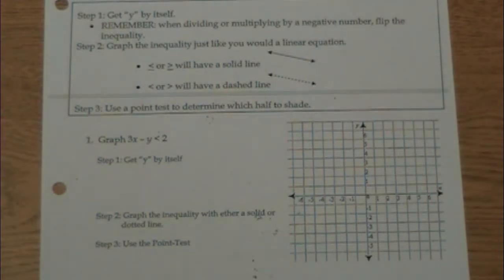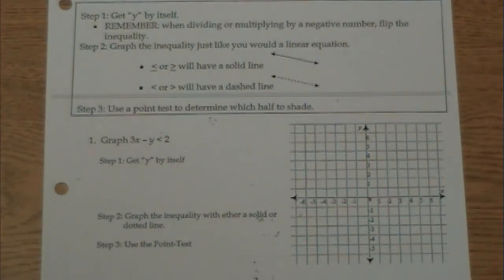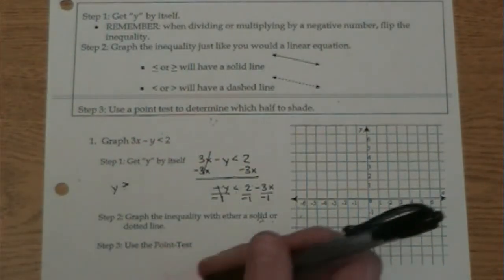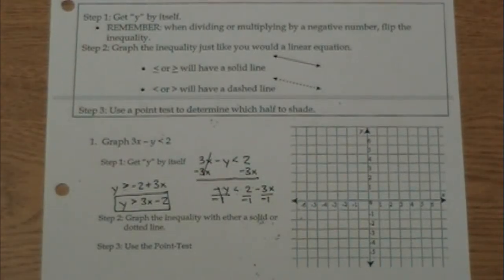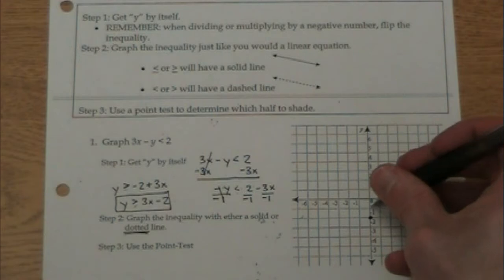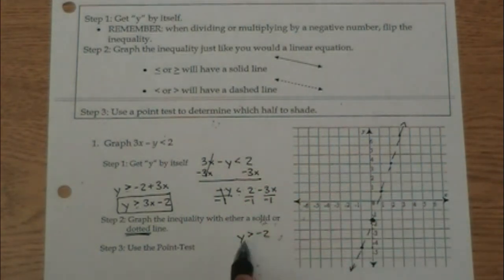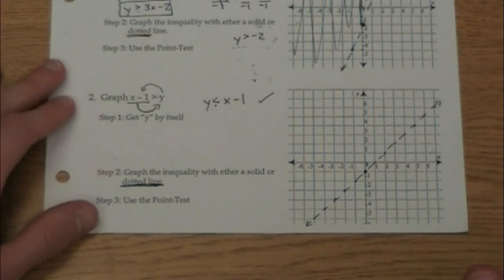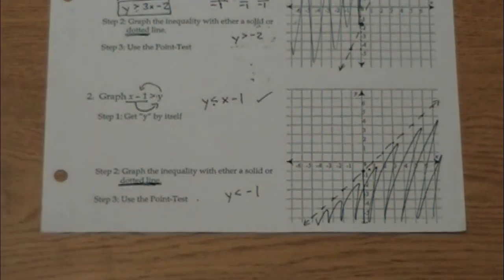Linear Inequalities Video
This video describes how to find the solution of a linear inequality on a graph.